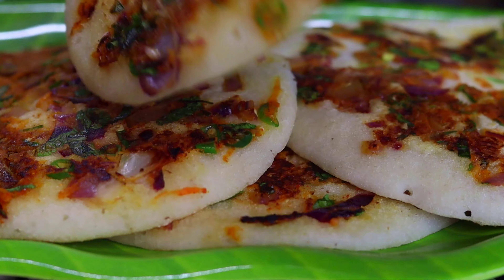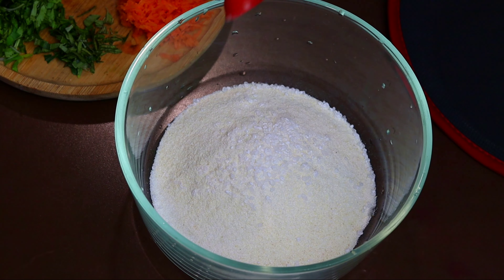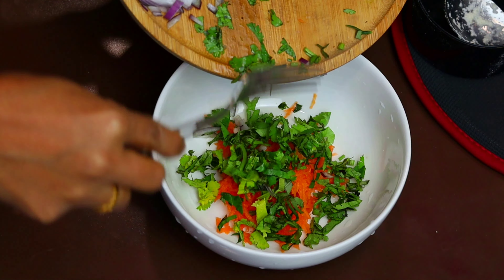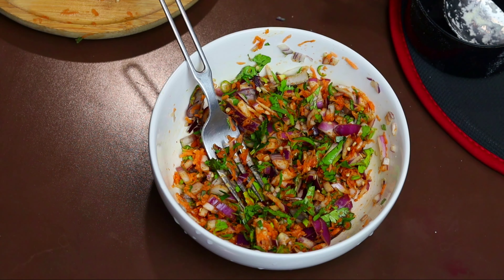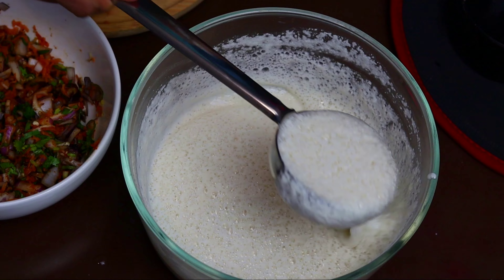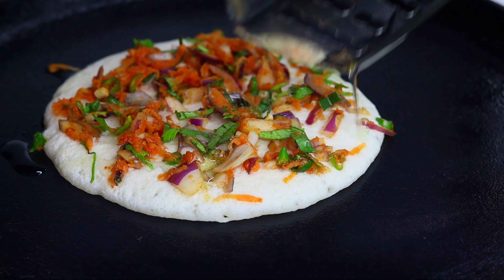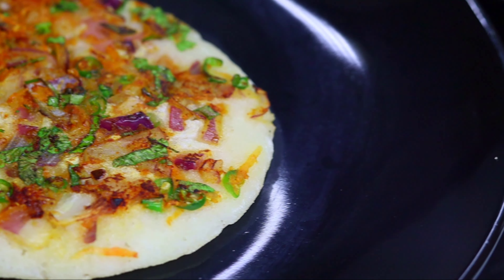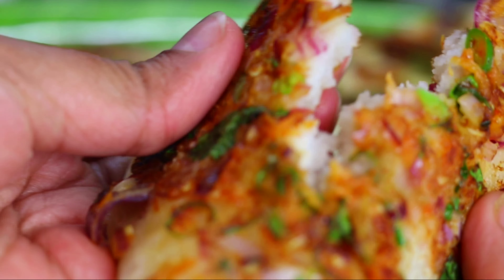റവ ഉണ്ടെങ്കിൽ ഇങ്ങനെ ഒന്ന് ട്രൈ ചെയ്തു നോക്കൂ| Instant breakfast recipes in malayalam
Rava recipes in malayalam

ഉപ്പുമാവ് കഴിച്ചു മടുത്തോ ഇങ്ങനെ ഒന്ന് ട്രൈ ചെയ്തു നോക്കൂ| Instant breakfast recipes in malayalam|

uthappam recipe
rava uthappam recipe
uthappam recipe in malayalam
rava breakfast recipes in malayalam
rava vobhavangal